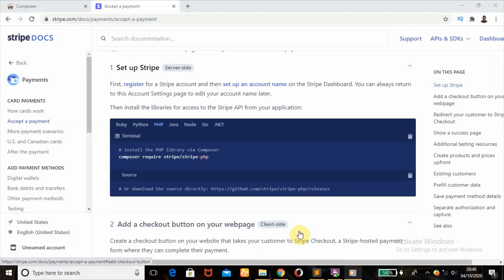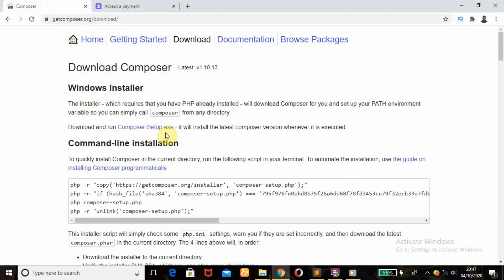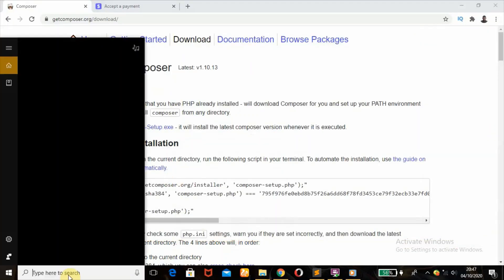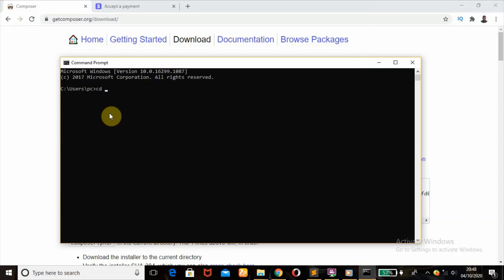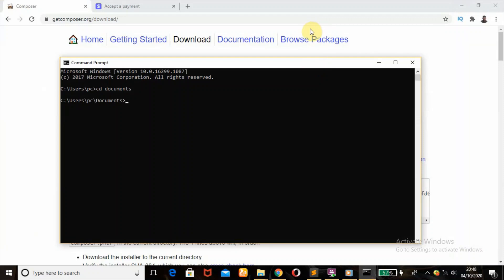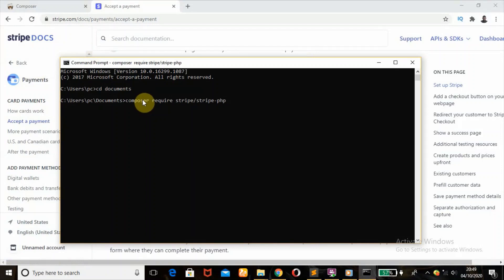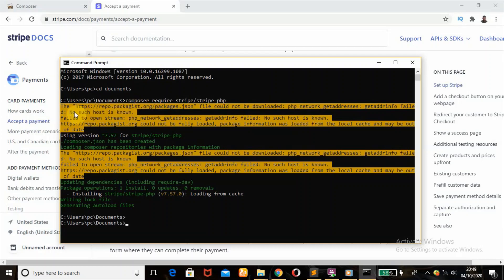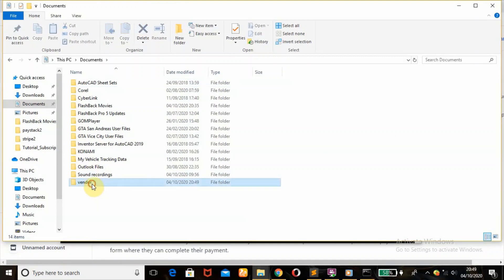Stripe php library download and installation using composer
In this stripe php tutorial, you will learn how to install composer for stripe php library download. This is a simple server setup which involves you installing  the library with composer and initialize with your secret API key.

PHP command code to install the library via Composer:
composer require stripe/stripe-php ***

This is the basic step you need to take and integrate in other to start accepting payments on your websites.